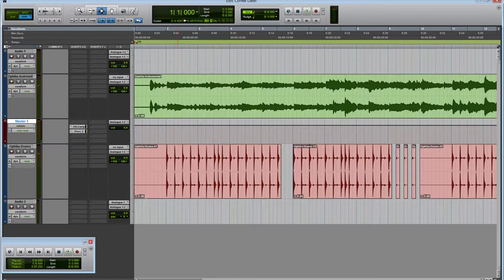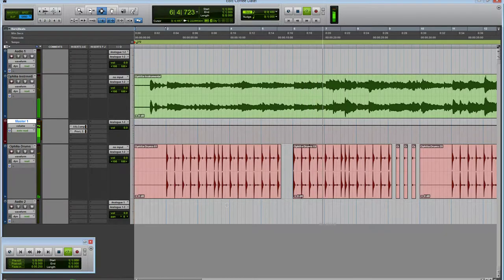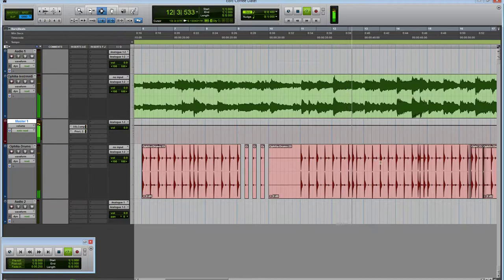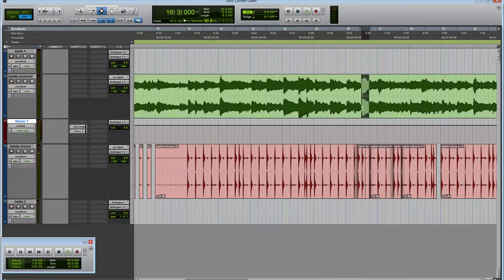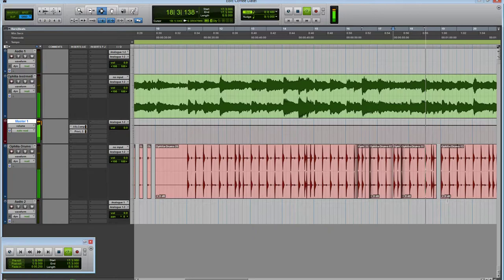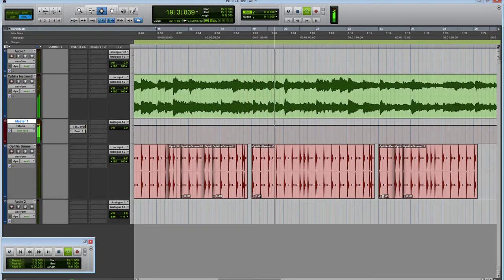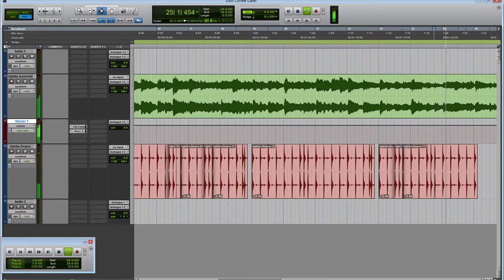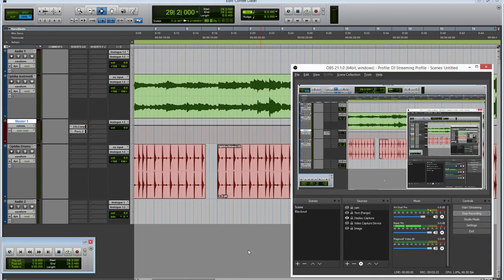beat detailing for coffee date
little details can go a long way when detailing a drum beat.